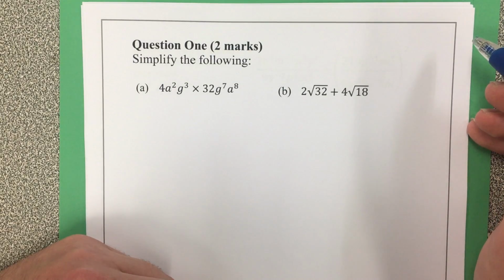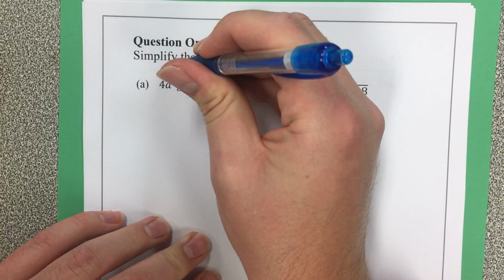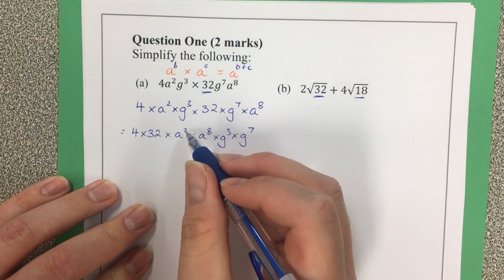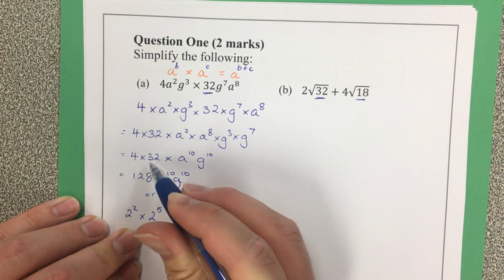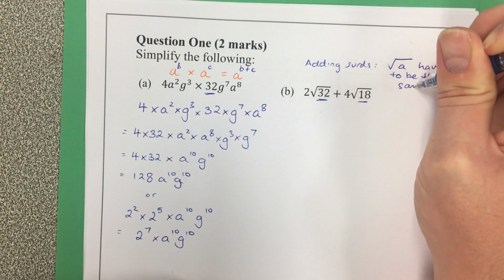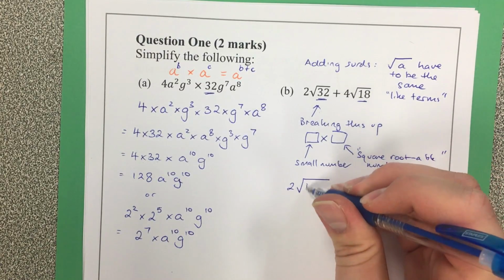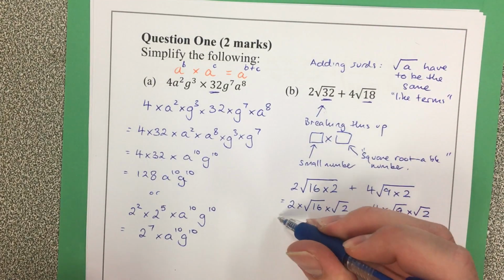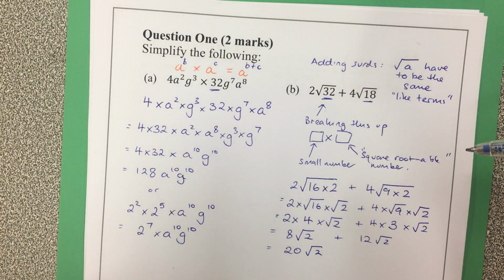10AMMA - Tech Free - Q1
10AMMA Tech Free Q1